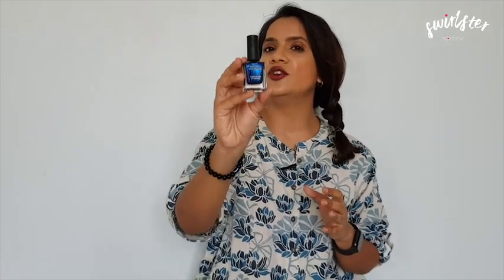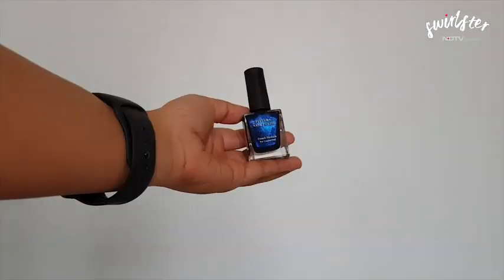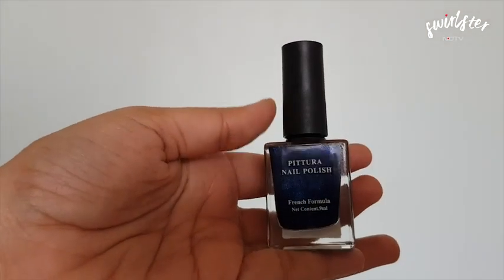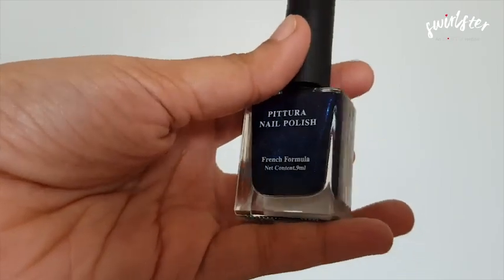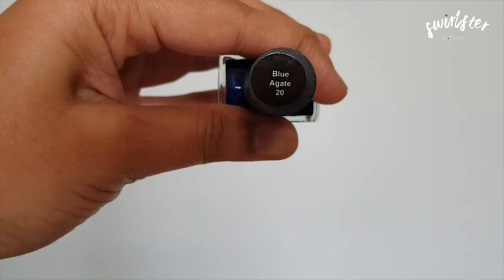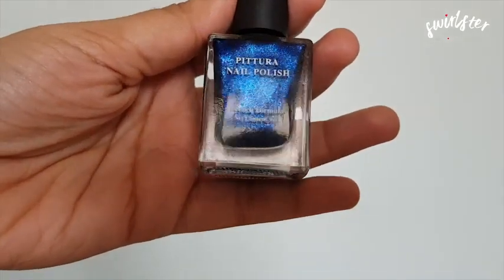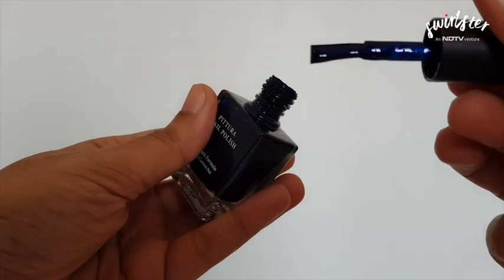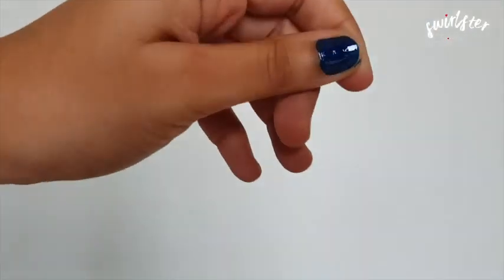30 March 2021